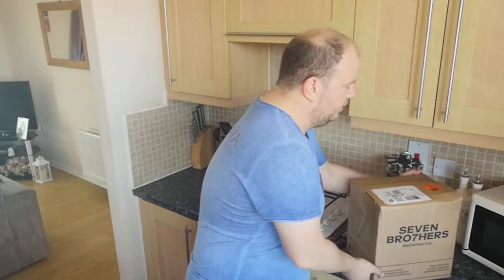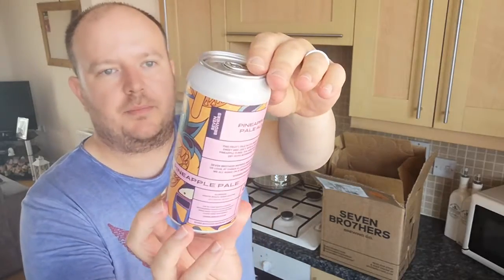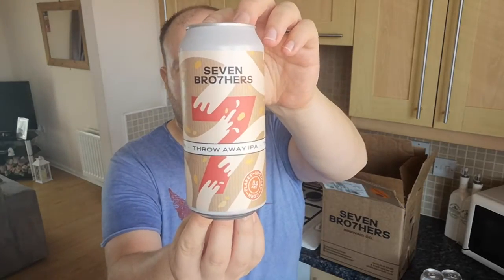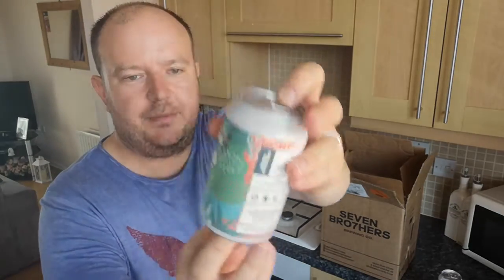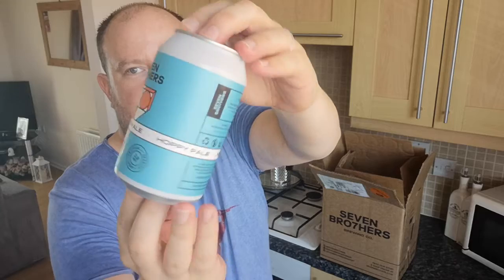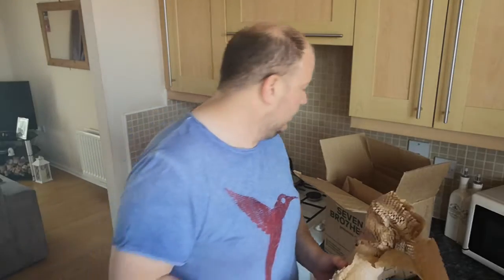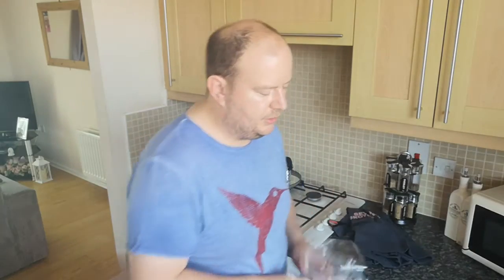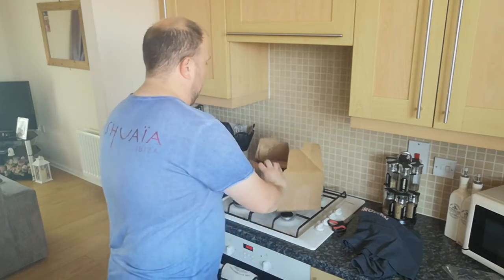Beer Haul - Seven Bro7hers Brewing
This video is a beer haul I ordered over the weekend from Seven Bro7hers Brewing Co which included some of their core beers, their recycled cereal beers aswell as a Seven Bro7hers t-shirt and half pint glass.